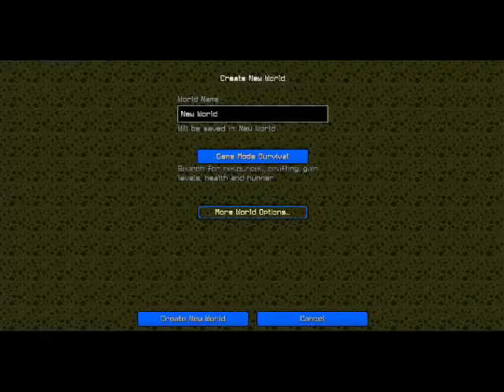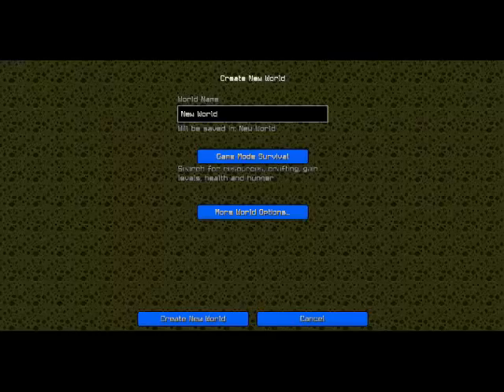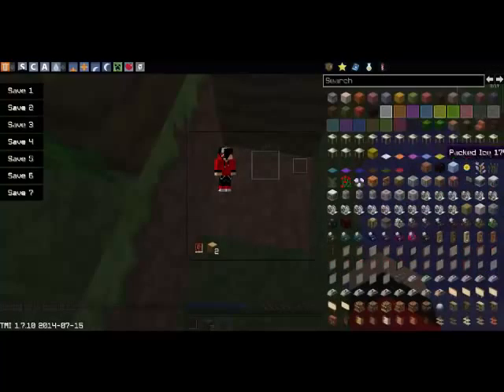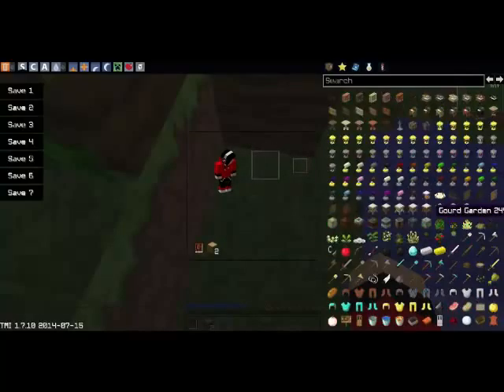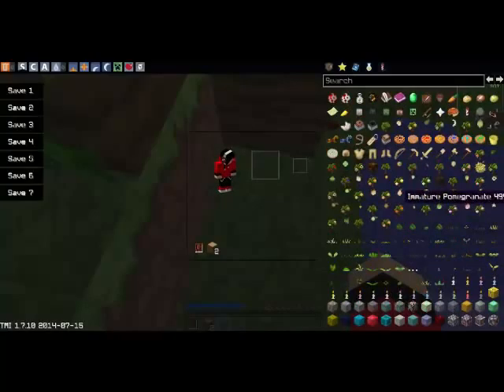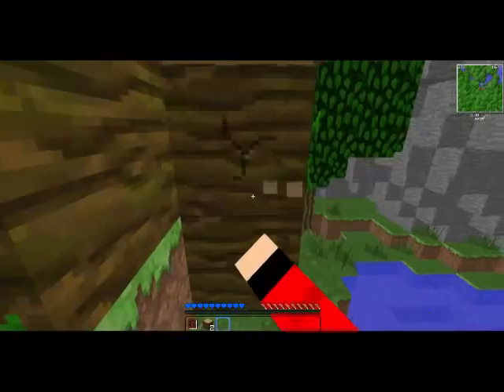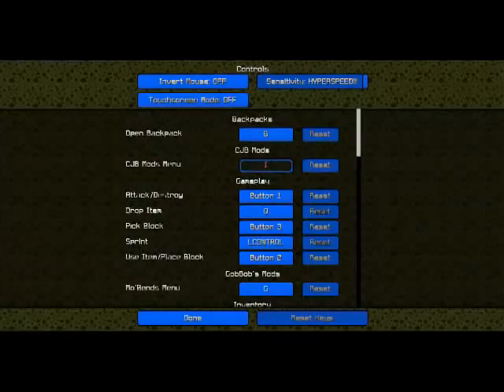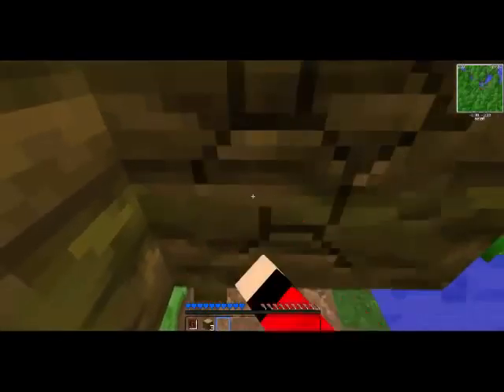Minecraft ModSurvival Episode 1 LUCKY BLOCK!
Thank's for watching if you liked the video show your support with a like. Let's try to break 75 likes for my return!
Sorry if my sniffling is annoying u i has a cold D: (this vid is pre recorded)
Minecraft (Notch will be remembered)

Intro song (Thousand foot crutch The end is wear we begin)